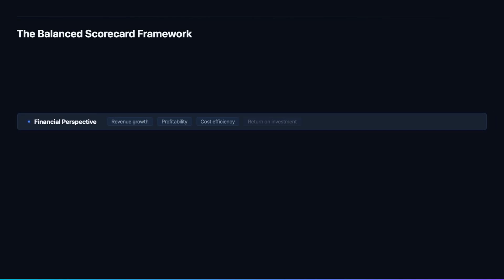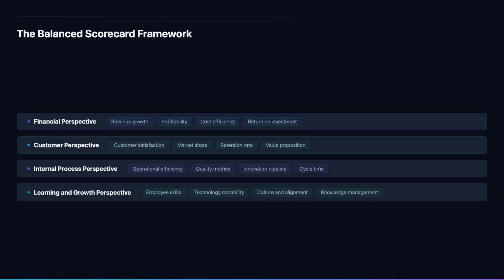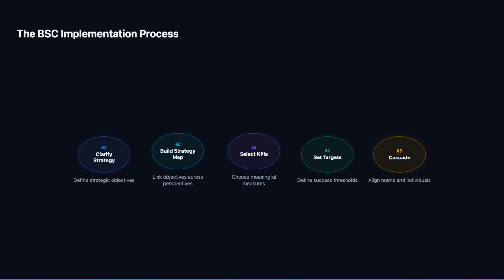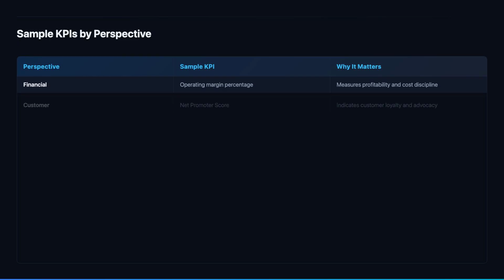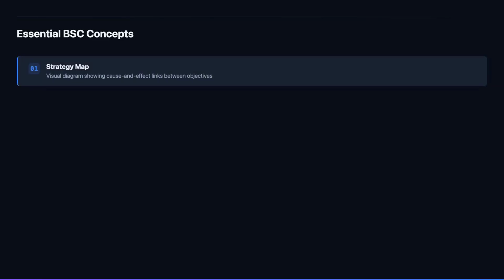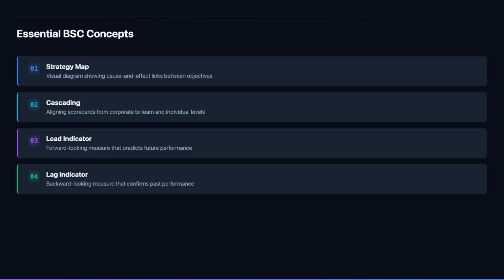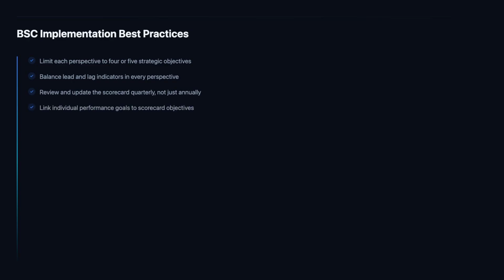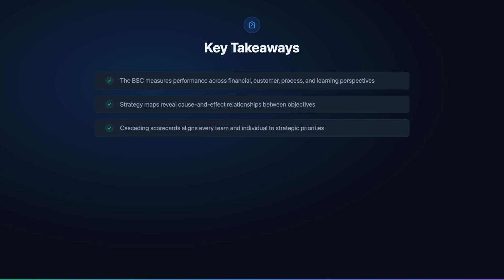Implement Balanced Scorecards Step by Step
Translate Strategy Into Measurable Results

Welcome to Implement Balanced Scorecards Step by Step. In the next few minutes, we will explore how the balanced scorecard framework translates organizational strategy into measurable objectives across four critical perspectives. Let us begin.

Topics covered in this video:
  - The Four BSC Perspectives
  - Building Your Scorecard